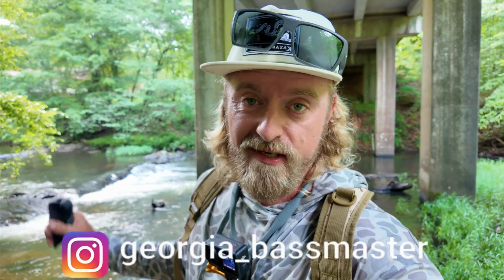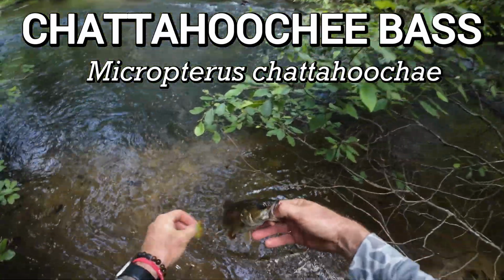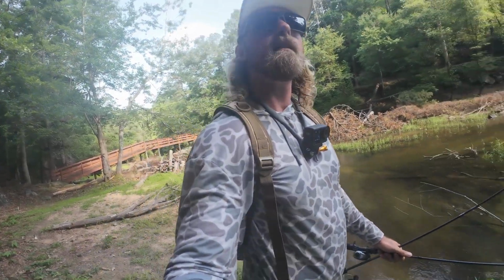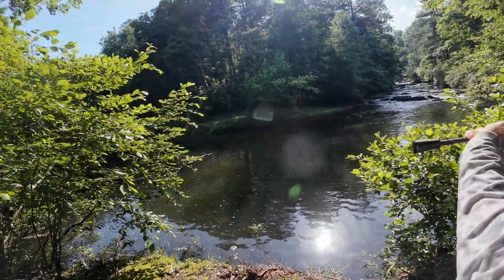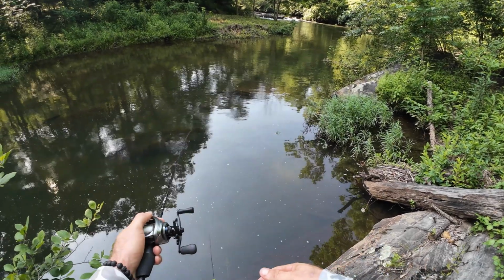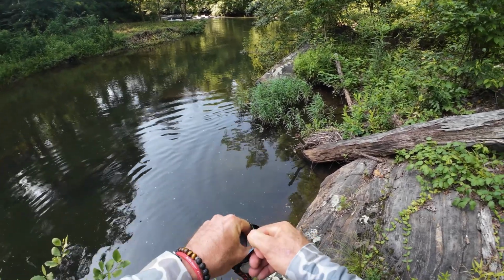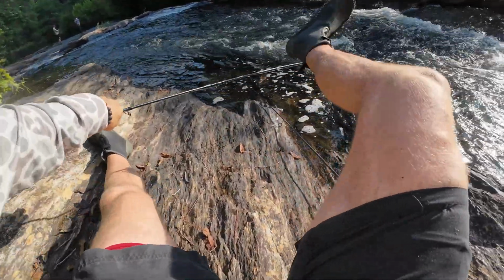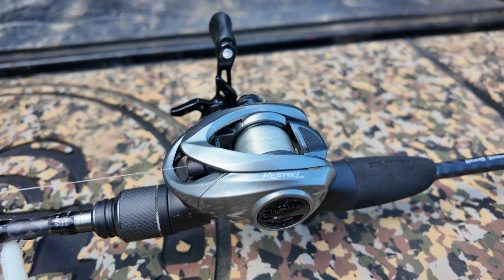Micro Creek Fishing Adventure!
Today I went out with Kast kings brand new Micro BFS baitcaster combo and tried catching a Chattahoochee Red eye bass.
Stick around to the end of the video where I give my full review of this combo.
Code: GEORGIA10 Saves 10%!

CODE: GEORGIA Saves 10% on ALL Newport products
USE Code: GEORGIA-SHIP

                                     🎣 BIG ADVENTURES KAYAKS & ACCESORIES
- CODE: Stamps10  Saves 10%

                          -LIVE2FISH- Rod Sleeves-Motor Sleeves
Code: GEORGIA_BASSMASTER

Code: GEORGIA15 saves 15%!

     REDODO LITHIUM BATTERY
Code: GBM saves 5%
▬▬▬▬▬▬▬▬▬▬▬ SOCIAL MEDIAS ▬▬▬▬▬▬▬▬▬▬▬

▬▬▬▬▬▬▬▬▬▬▬ FISHING GEAR ▬▬▬▬▬▬▬▬▬▬▬

 ▬▬▬▬▬▬▬▬▬ CAMERA EQUIPMENT ▬▬▬▬▬▬▬▬▬

-Main Camera
-My drone

▬▬▬▬▬▬▬▬▬ KAYAK/BOAT GEAR ▬▬▬▬▬▬▬▬▬

-              🛥️Boat Accessories: 🛥️
-My trolling motor
-                LIVESCOPE SETUP

-Net & Accessories
                 🛶KAYAK GEAR 🛶
Black and Chrome Trailer wheels/tires